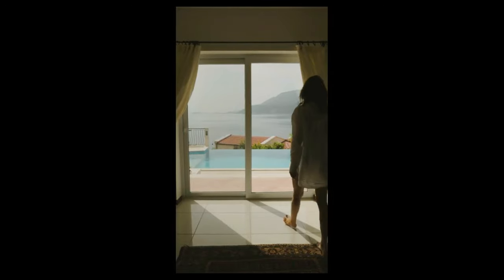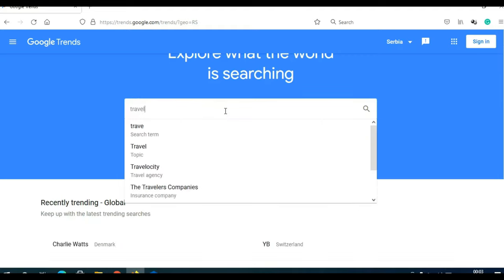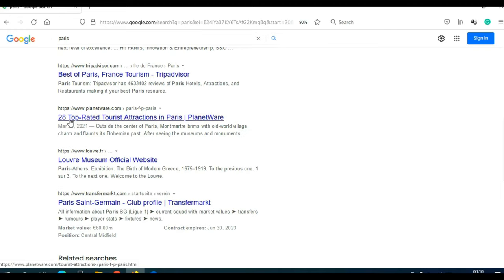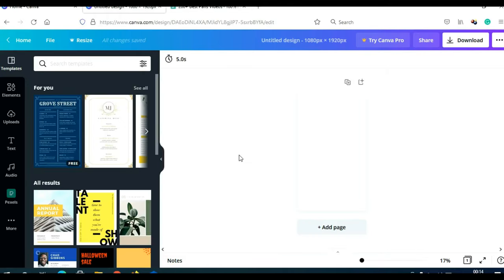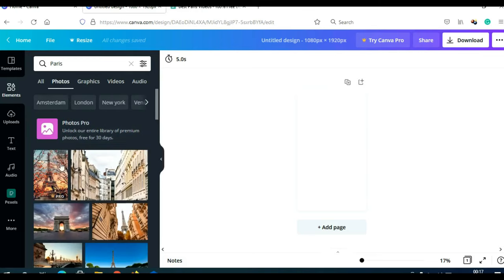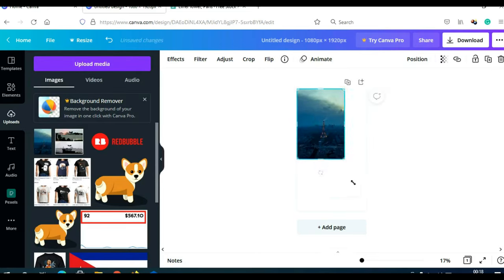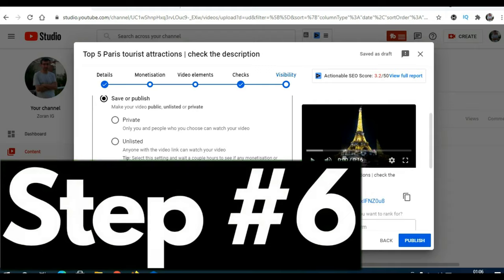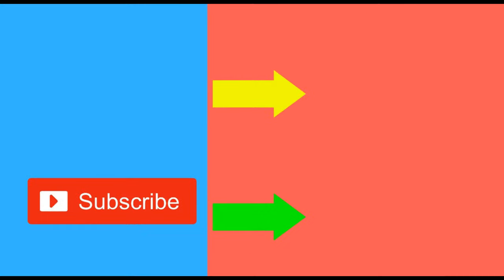How To Make Money With YouTube Shorts | The ONLY YouTube Shorts Tutorial You Need To Make $100 a Day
How to make $100 per day with YouTube shorts.

In today’s video, I show you how you can use YouTube shorts to make money. YouTube shorts is a new feature so YT is pushing it, which means that your videos can easily go viral and you can very easily get thousands and thousands of subscribers and views and that has great promotional potential.